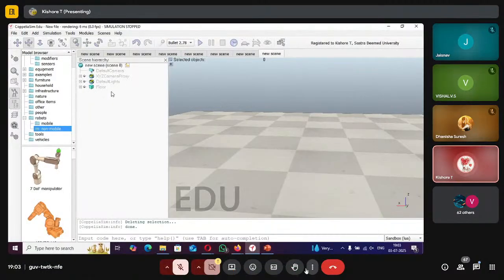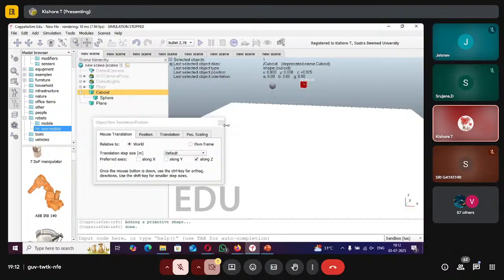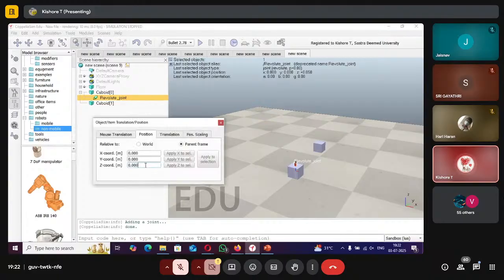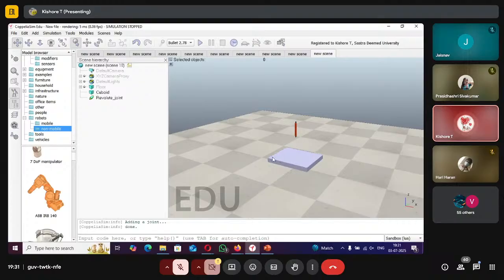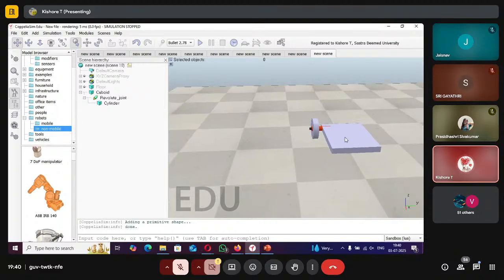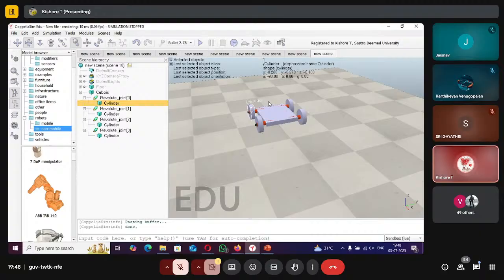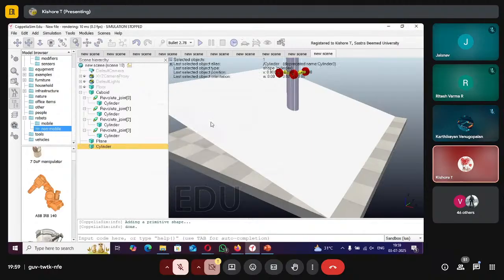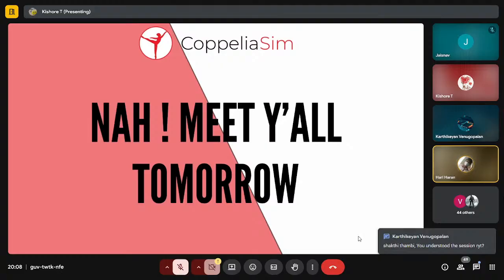RCS CoppeliaSim Workshop 2025 | Day 1 | Part-2| A Red Carpet to coppeliaSim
RCS presents you an informative session on Introduction to CoppeliaSim software, which is basically a robotics simulation software that's open for all and easy to work. To create a general overview of the features and a basic bot construction is all the scope of this particular video. Hope Y'all enjoy throughout the entire video